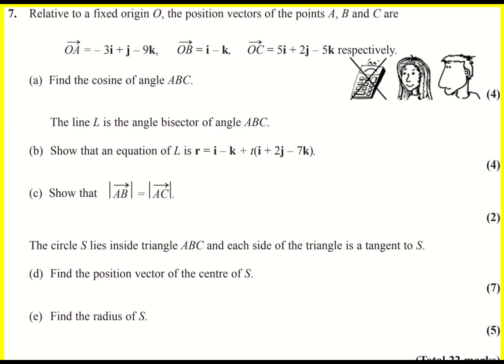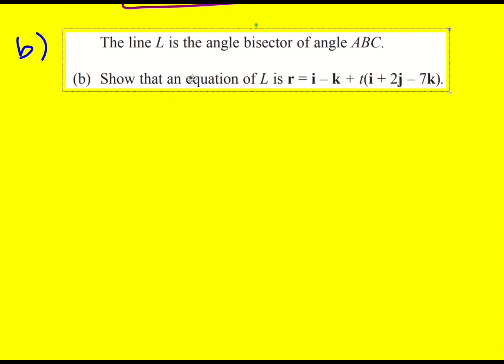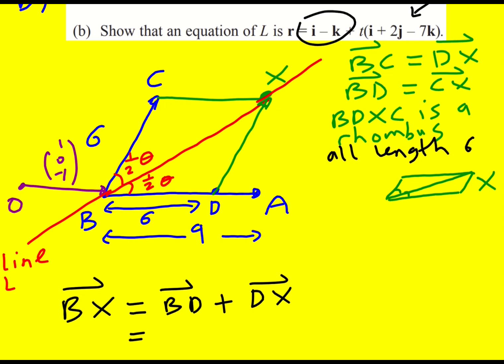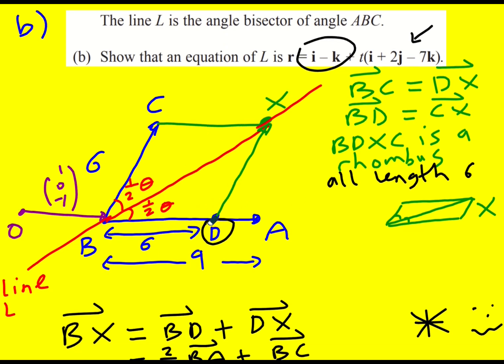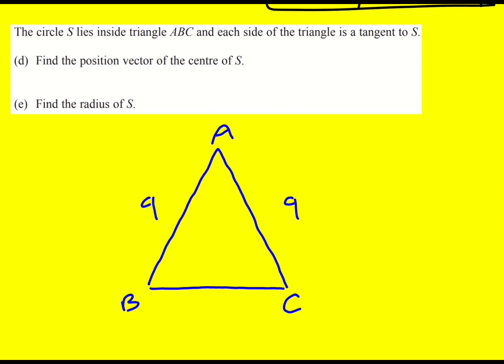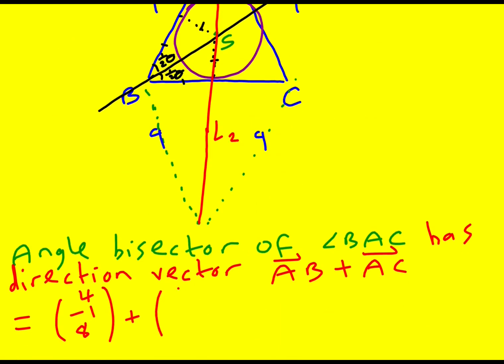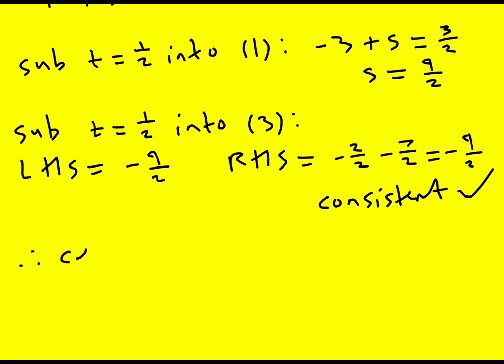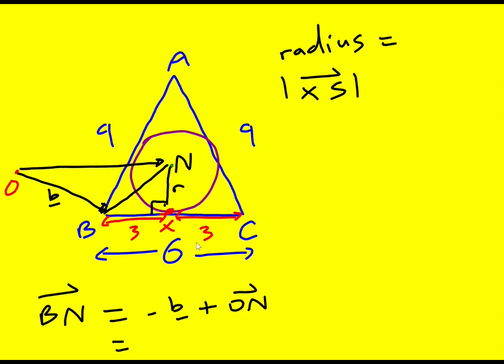AEA 2008 q7 vectors (Maths: Advanced Extension Award)